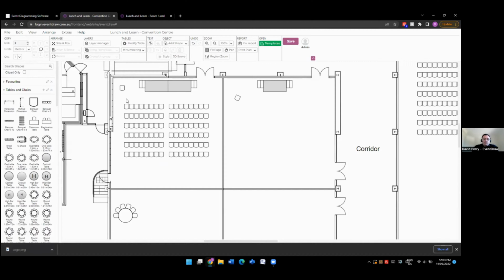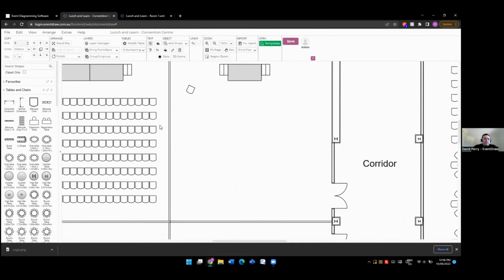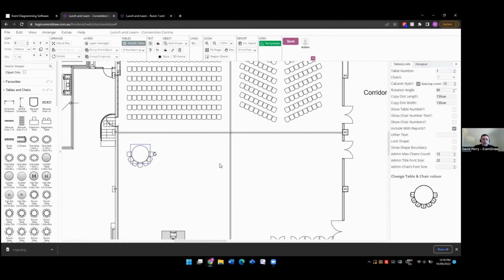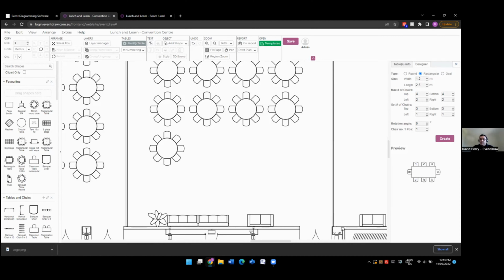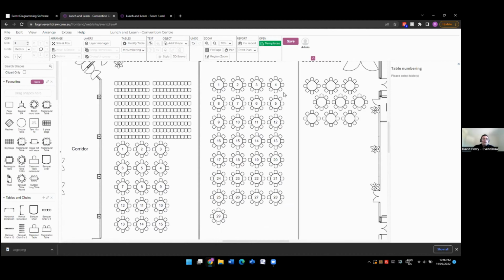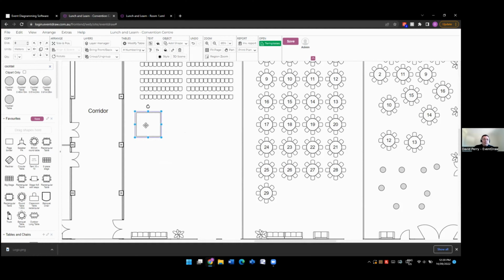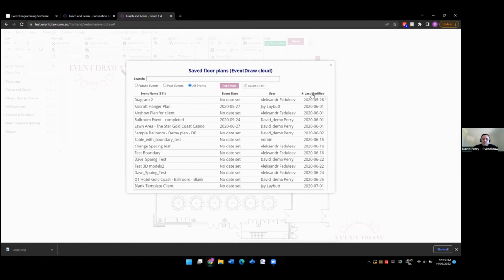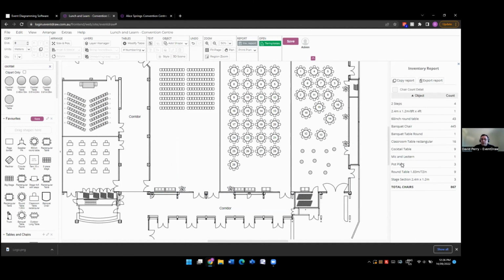Create a stunning event diagram in only 90 seconds (Mastering EventDraw)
Welcome to our exclusive webinar, where we'll unveil the secrets to crafting stunning event diagrams in just 90 seconds! Whether you're an event planner or organizer or simply want to create visually appealing layouts, this session is a must-watch.

In this webinar, you'll learn:

Quick Event Diagrams: Discover time-saving tips and tricks for effortlessly creating impressive event diagrams. Our experts will share insights on layout design and techniques to simplify your event planning process.

📝 Effortless Numbering: Learn how to efficiently number your events and inventory items. With our guidance, you’ll keep your plans organized and accessible at a glance.

☁️ Cloud-Based Saving: Embrace the convenience of modern technology! We’ll show you how to save your work as a PDF or PNG file directly to the cloud, making it easy to access, collaborate, and share your plans from anywhere.

Whether you're a seasoned professional or new to event planning, this webinar will equip you with the skills to create stunning event diagrams and streamline your planning process.

Don’t miss this opportunity to elevate your event planning skills and ensure your next event succeeds.